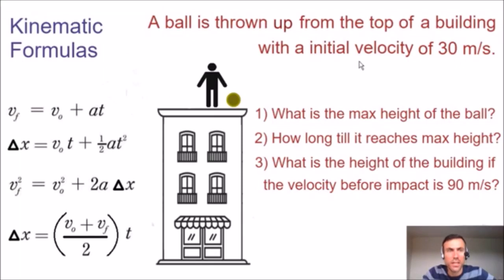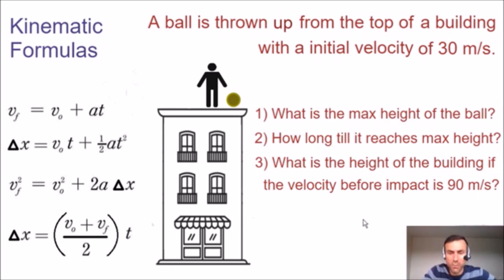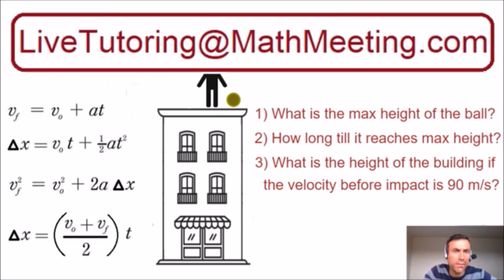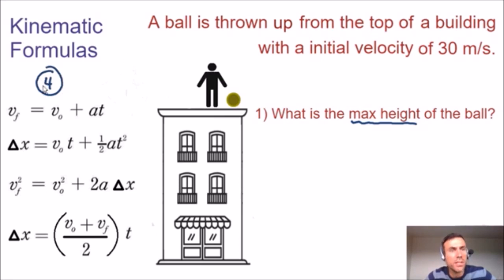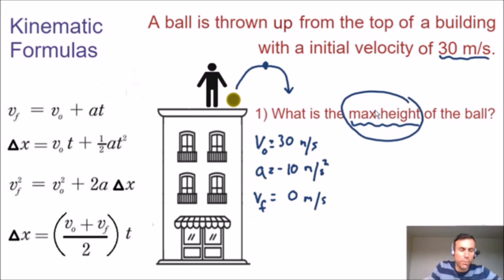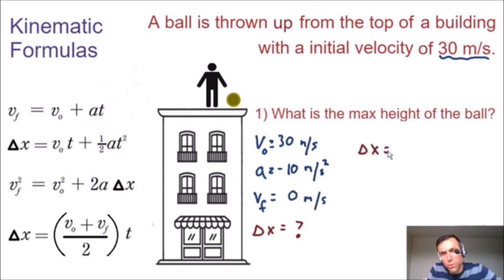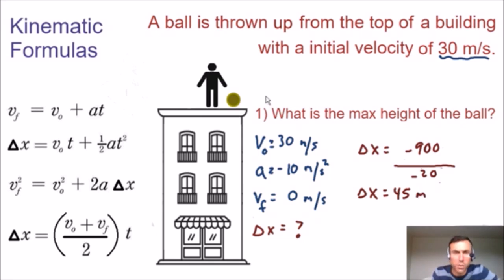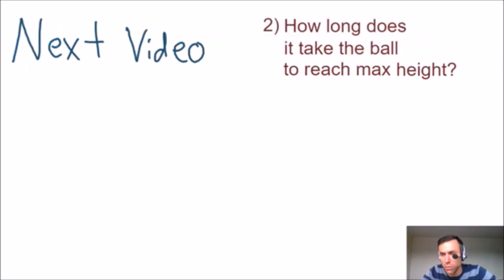Kinematics - falling object example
Watch this complete kinematics tutorial. Have fun learning physics. In this video I teach about projectile motion. A man throws a ball from the top of a building and we find the maximum height. If you need any extra help with kinematics or any type of mathematics I do offer homework solutions.